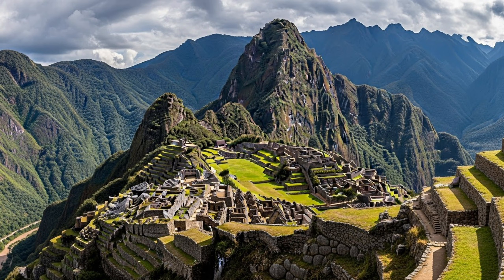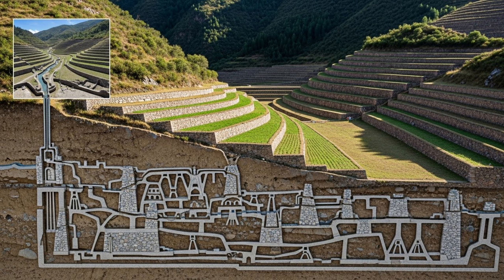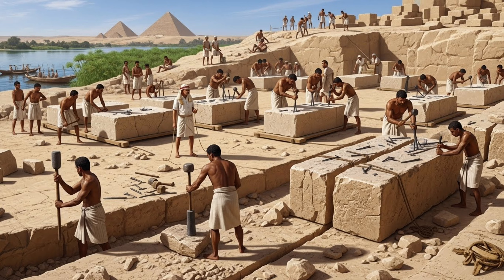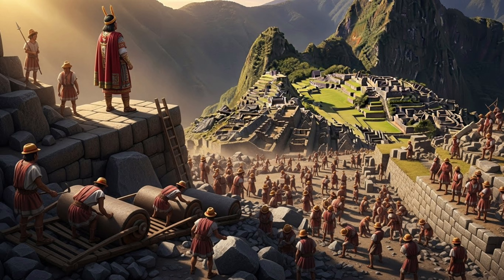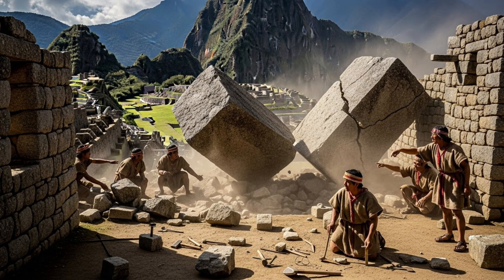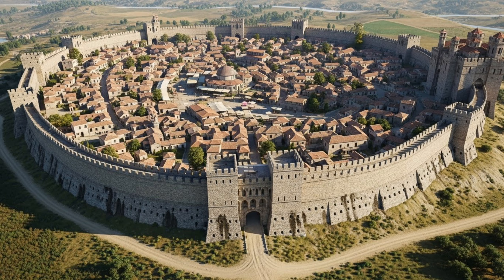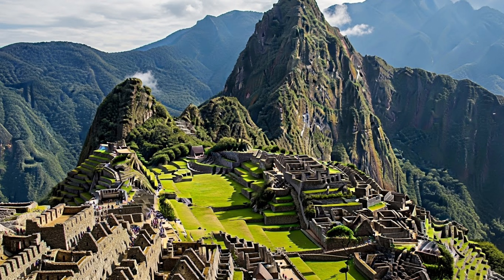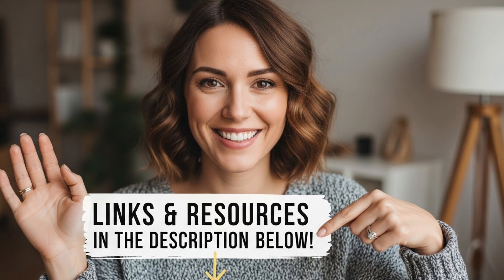"What Archaeologists Found Under Machu Picchu Changes Everything"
The Inca built Machu Picchu at 8,000 feet using 50-ton stones fitted so precisely you can't slide a knife between them. No wheels. No iron tools. No written blueprints. So how did they do it?

In this video, we explore:
• The "dancing stones" that survive earthquakes
• How they moved 50-ton blocks up mountains
• The hidden infrastructure 60% underground
• Why modern engineers can't replicate their precision

TIMESTAMPS:
0:00 - The Impossible Challenge
3:00 - Stone Precision Mystery
6:30 - Moving 50-Ton Blocks
9:00 - Earthquake-Proof Design
11:00 - Hidden Infrastructures